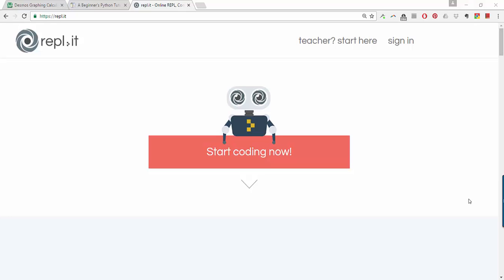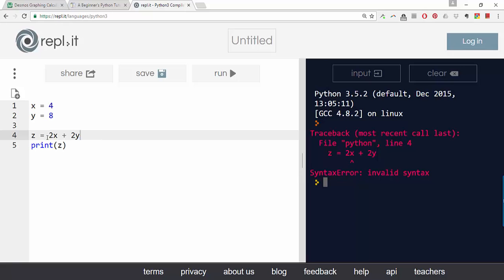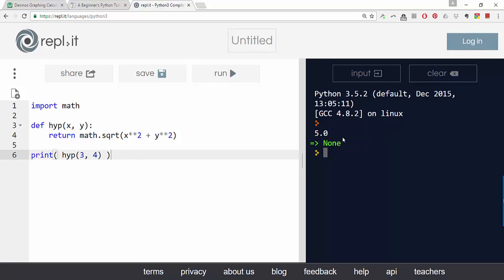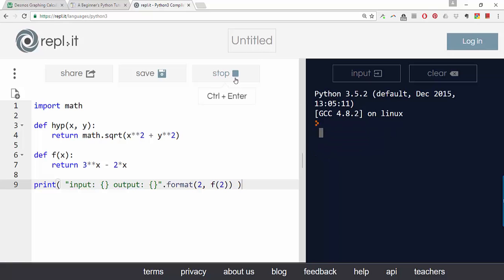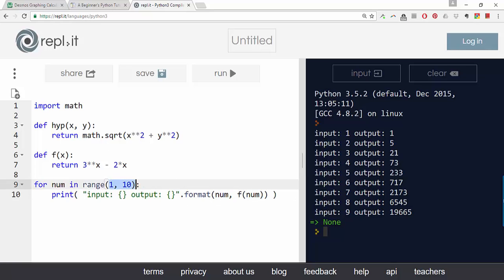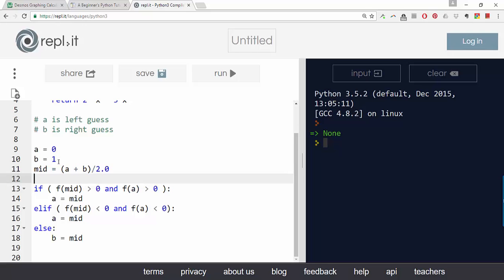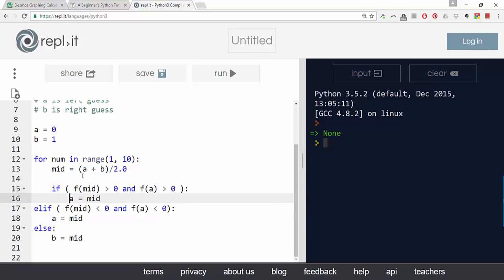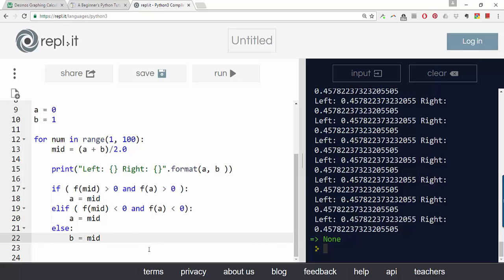Root finding algorithm in python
A quick tutorial for my AP Calculus class on implementing a root finding algorithm in python